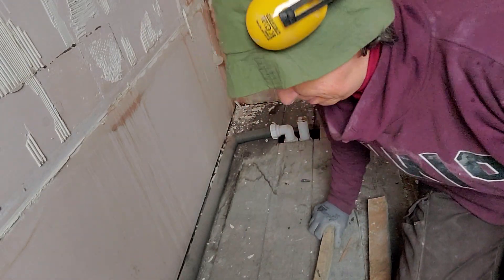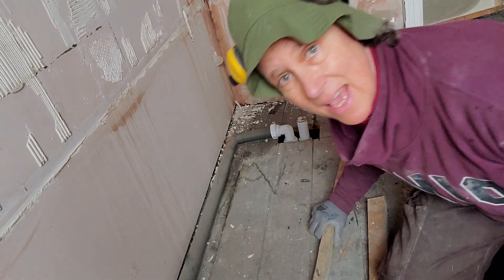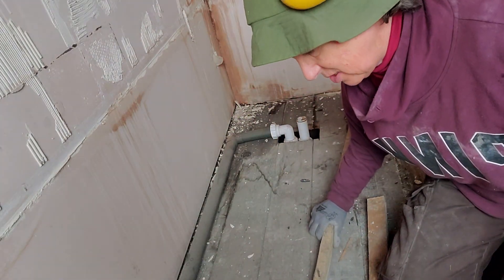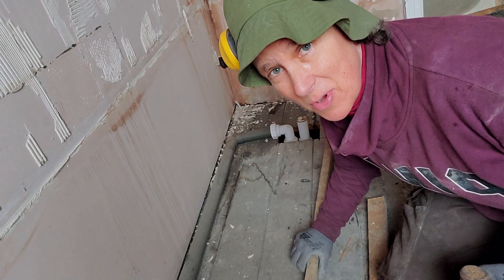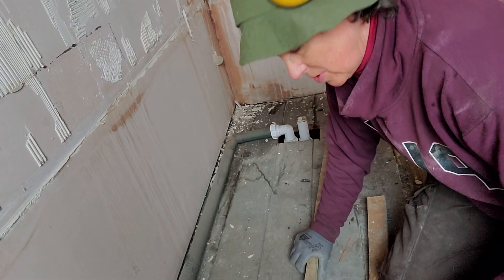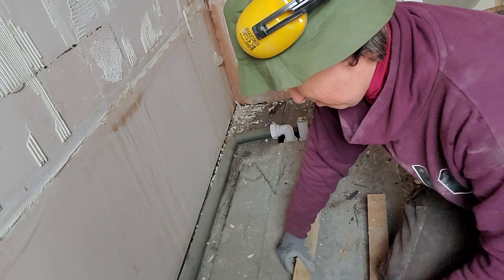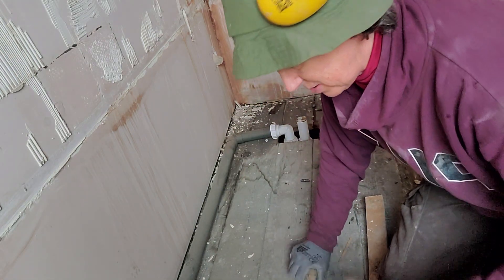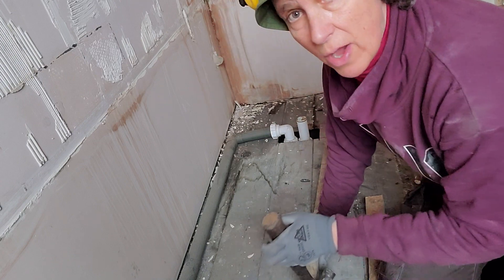Tip on how to remove a nail and an introduction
A useful tip on how to remove a nail using a hammer and a block
A brief introduction to me, and the reason for making these videos
And a how you can do it : )